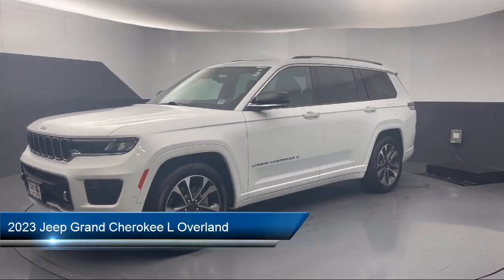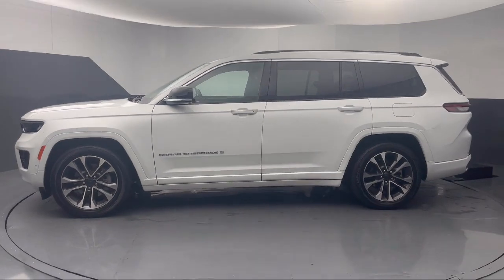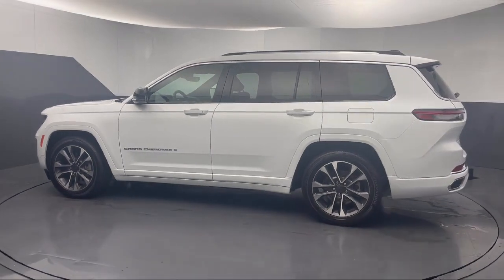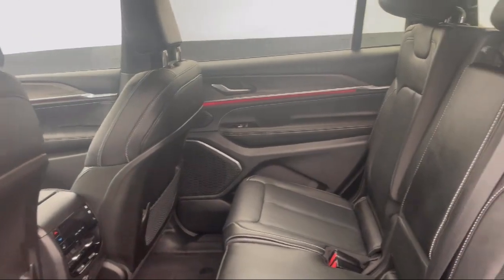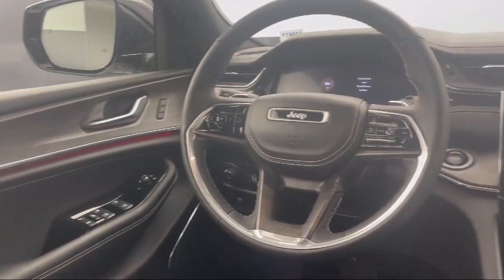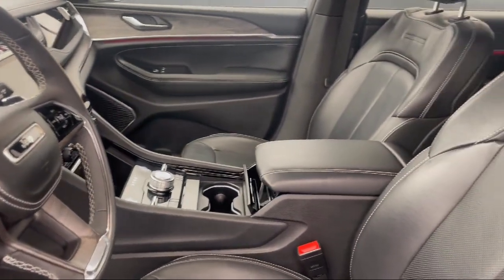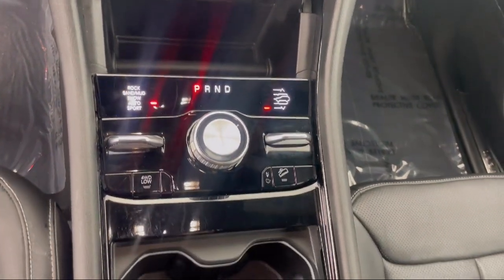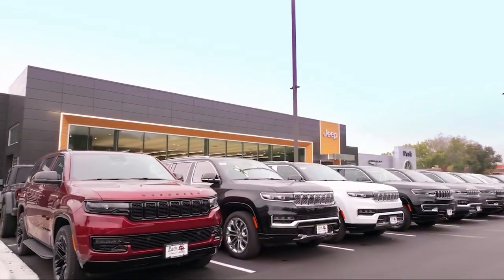2023 Jeep Grand Cherokee L Overland Sport Utility Burnsville Shakopee Prior Lake Apple Valley Ea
2023 Jeep Grand Cherokee L Overland Sport Utility Stock Number: UT72147 Vin:1C4RJKDG4P8875407.